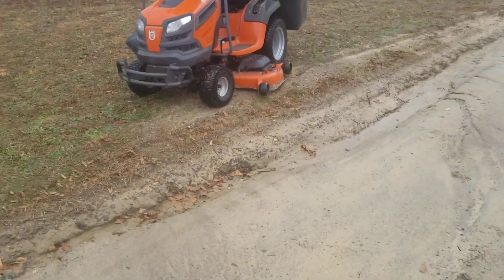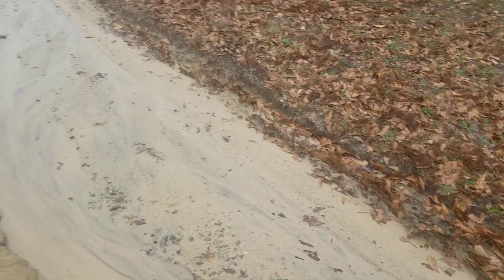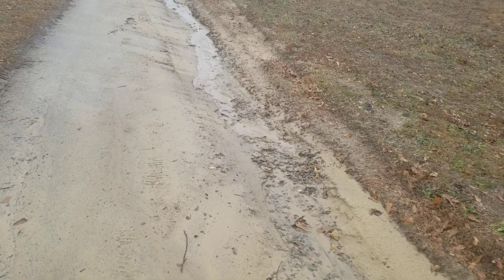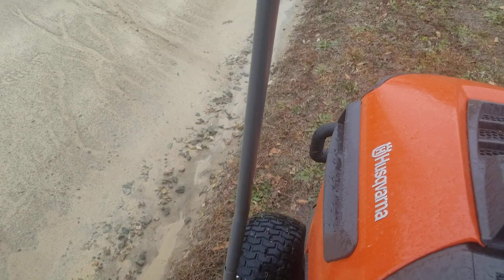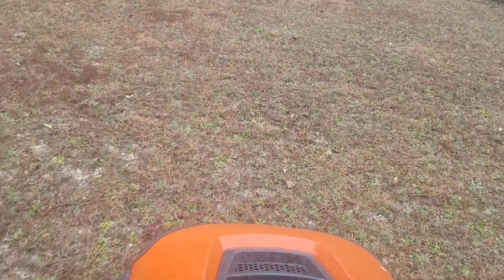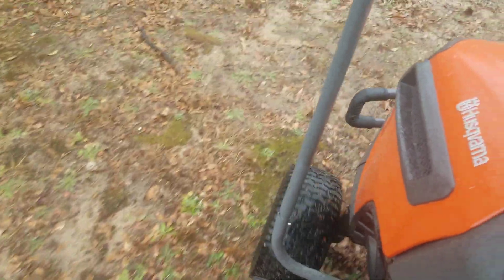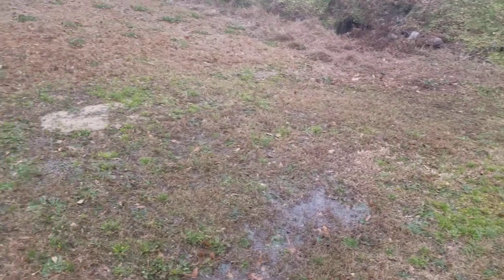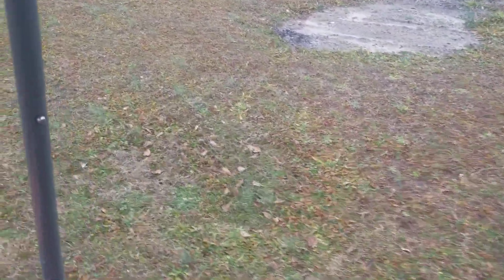Driveway damage report and Husqvarna Tractor Canopy rain test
The Canopy works. Driveway is fu@ked.